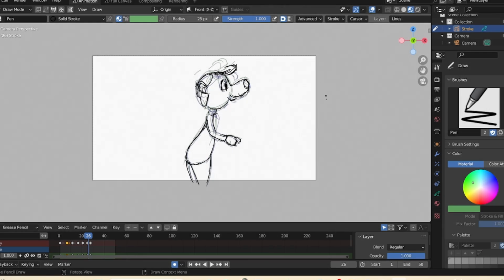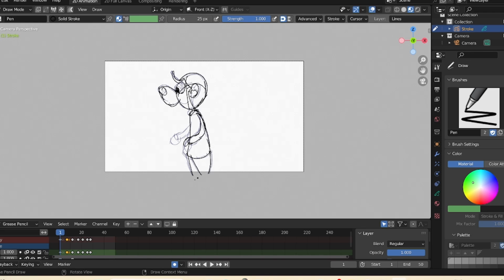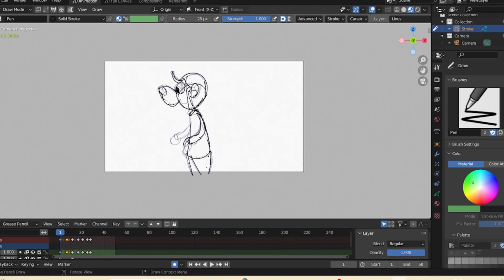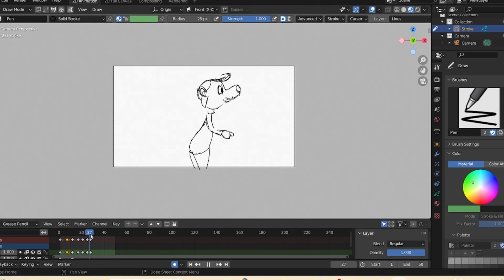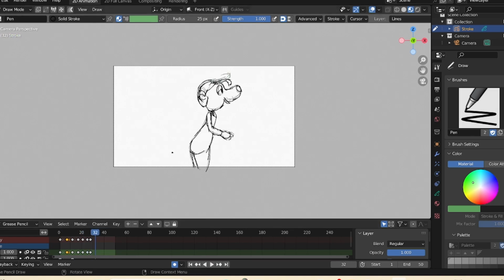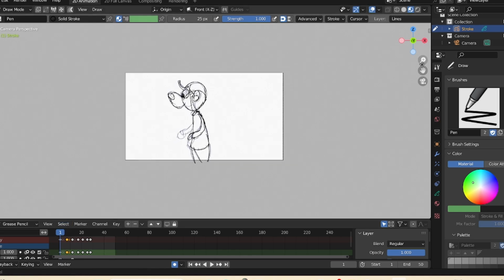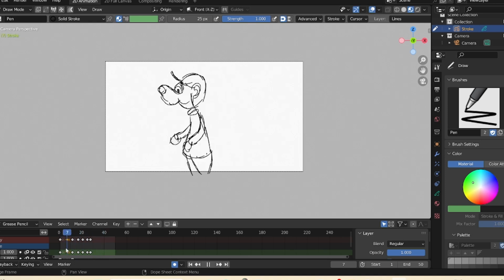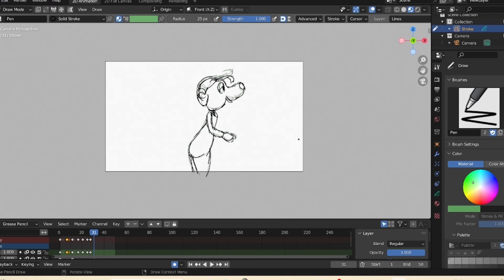Blending 3D and 2D Animation: My Unique Approach with Animatic Tips!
In this tutorial, I share my unique approach to 3D animation, which combines elements of 2D animation and animatics for a fresh and dynamic style. Whether you're a 2D animator looking to explore 3D or a 3D artist interested in adding a 2D touch, this video will give you valuable tips and insights. I’ll walk you through my animation process, provide essential tips for creating smooth transitions, and show how to use animatics for better storytelling. Perfect for beginners and those looking to expand their animation skills!

🎓 Want to dive deeper into animation? Check out my full course on character modeling and animation, where I teach you step by step how to create your own animations from scratch! Links are available in the channel description.